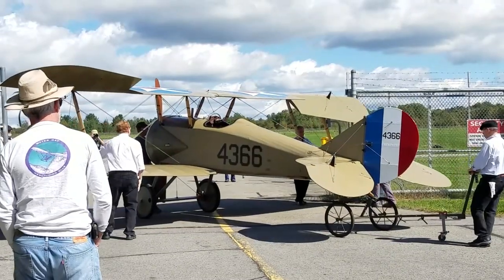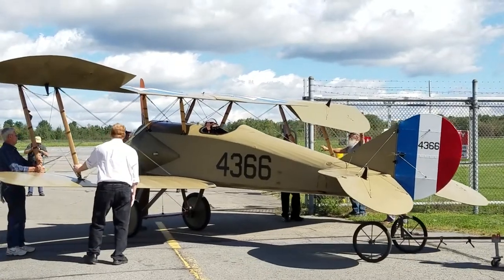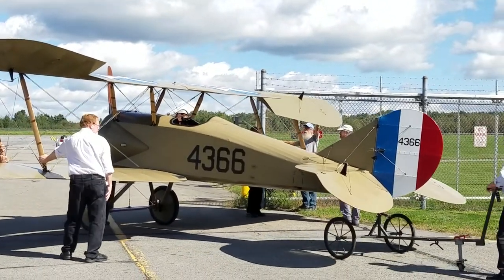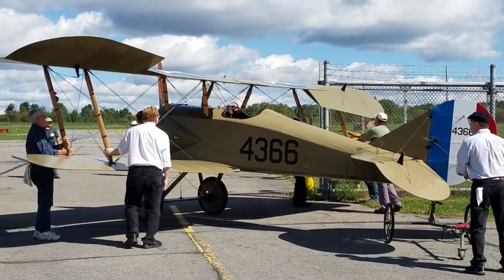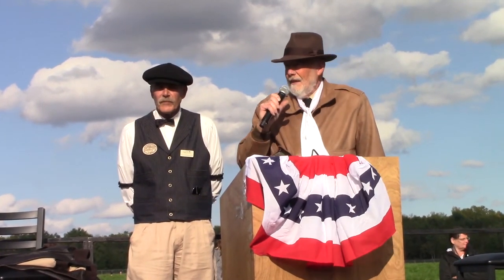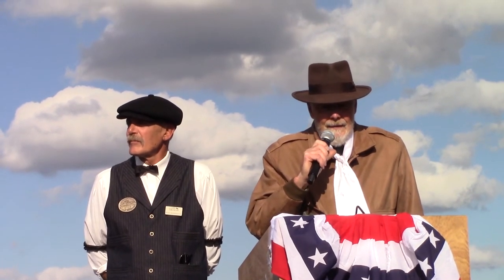Thomas Morse S4-B flight - slides and video, Ithaca, NY 092918TP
Images and video of the September 29, 2018 flight of the Ithaca Aviation Heritage Foundation's 1918 Thomas Morse S4-B.  Aircraft was donated by Dr. William Thibault and restored by Don Funke and his team of volunteers.  It was flown by Ken Cassens, Chief of Restorations from the Old Rhinebeck Aerodrome in Rhinebeck, NY. Flight took place at Ithaca Thompson Regional Airport and lasted about 15 minutes.  Landing was perfect...unfortunately not captured in this video. Approximately 2500 enthusiastic people came out to witness the flight.